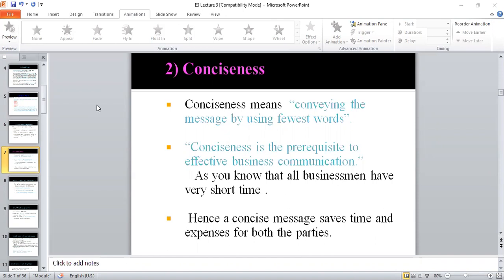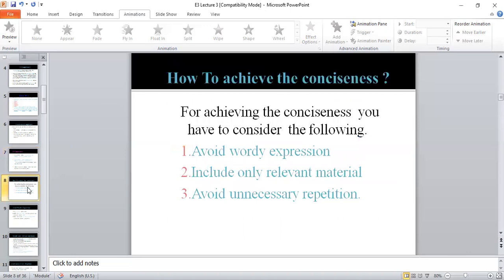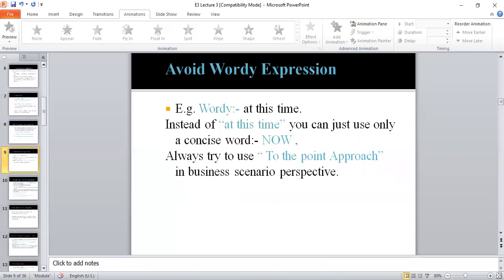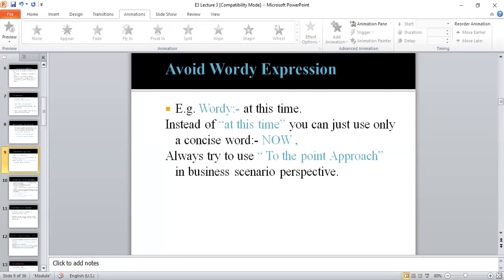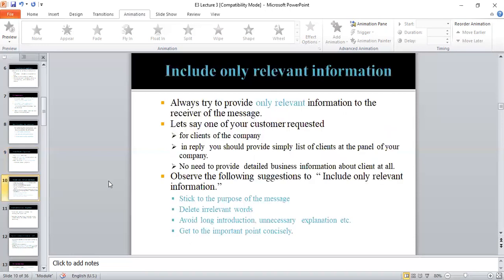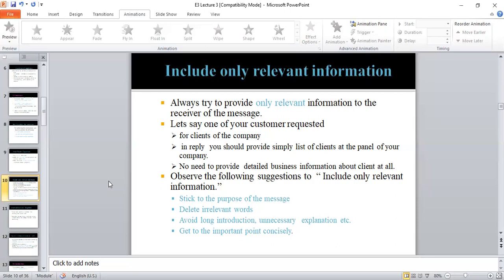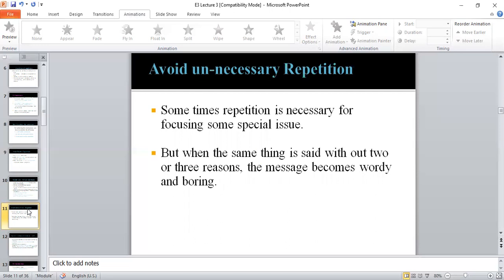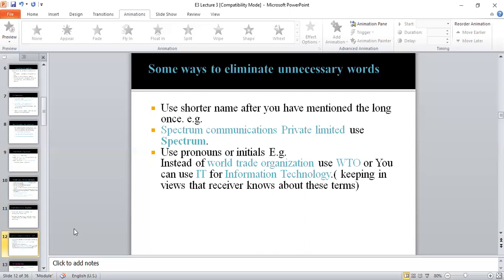7c's of Effective Business Communication #2 Conciseness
7c's of Effective Business Communication